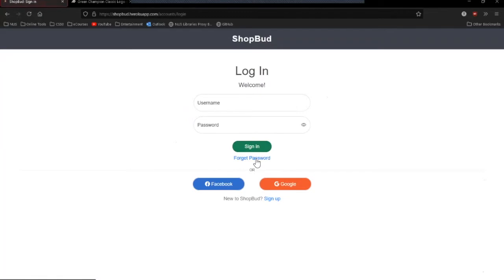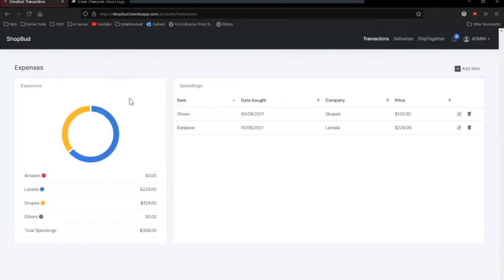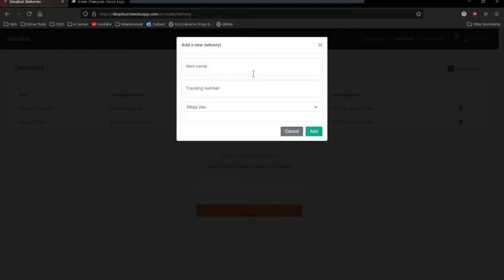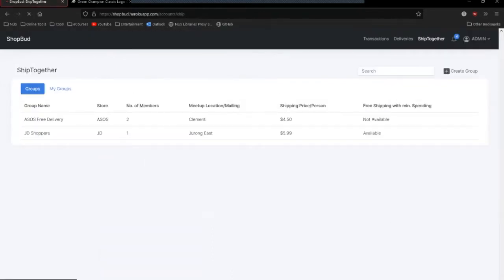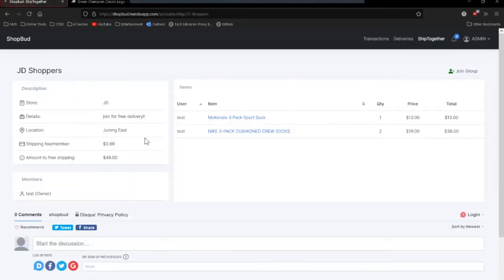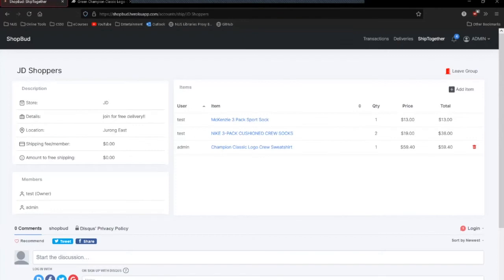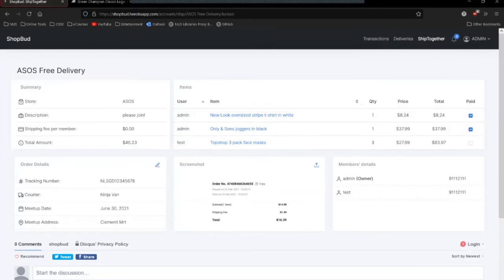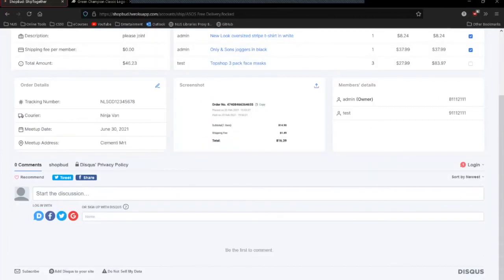[Orbital 2021] Splashdown: 2472-tOThEmOoN (Apollo 11)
Chng Zi Hao + Tan Yi Guan